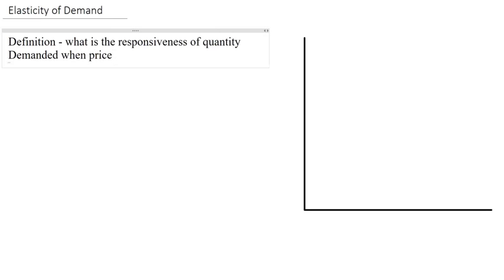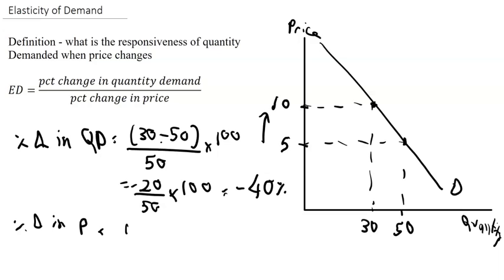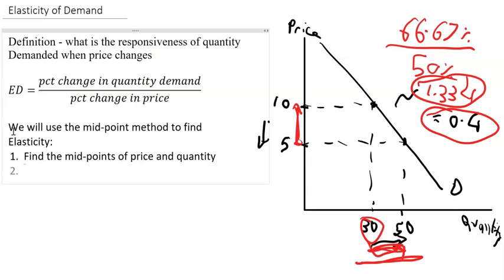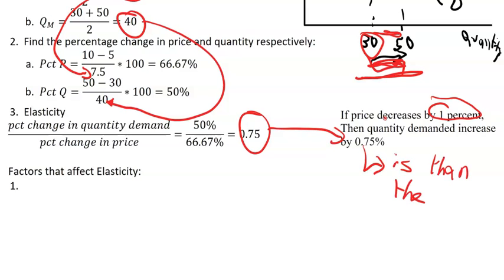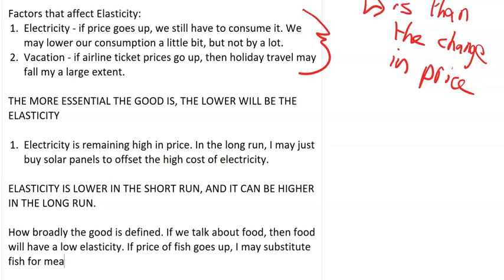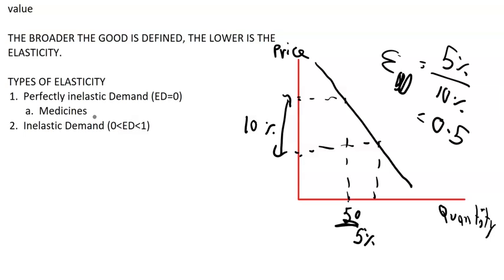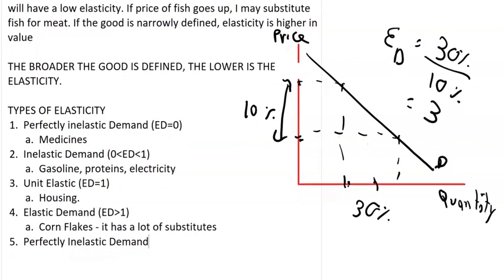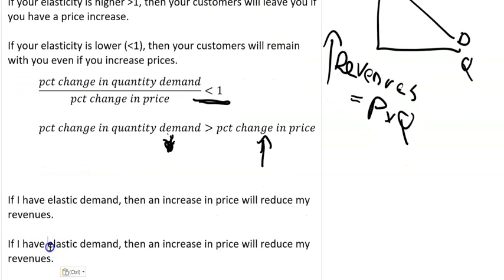Elasticity of Demand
This video explains Elasticity of Demand, how to calculate it, and the different types of Elasticity of Demand.